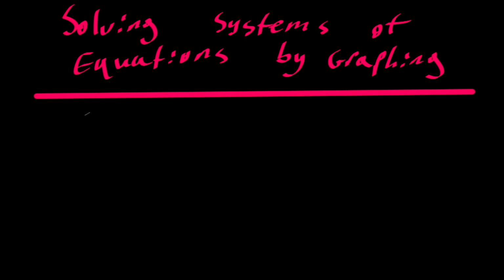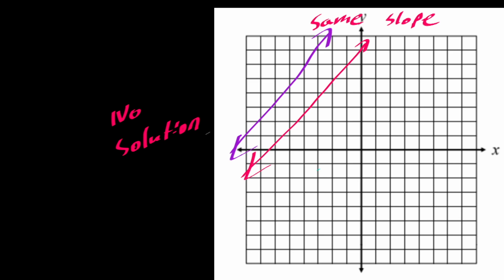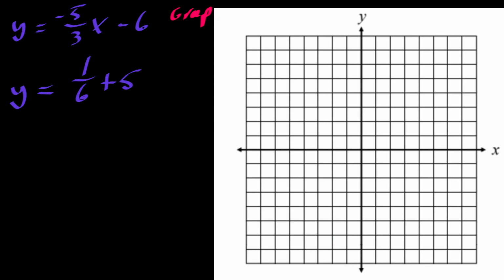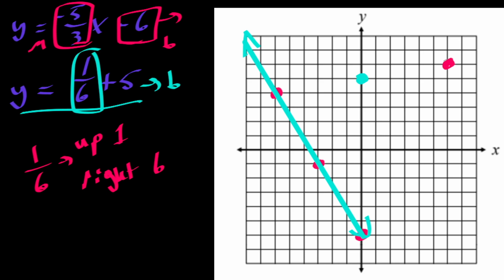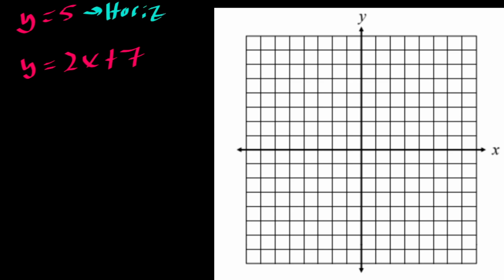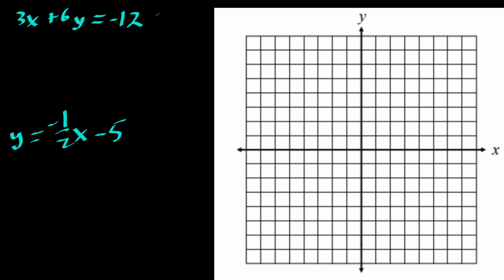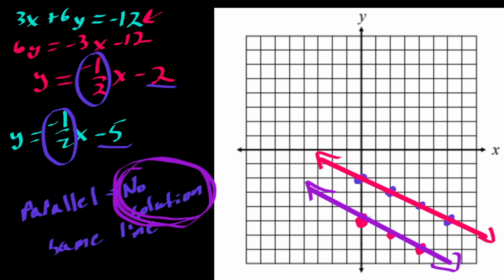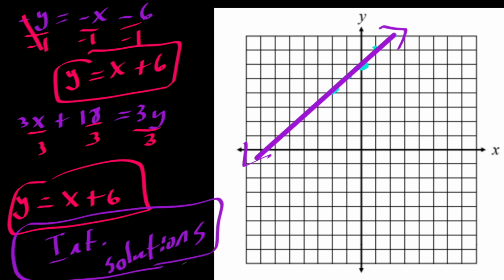How to Solve Systems of Equations by Graphing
This easy to follow algebra tutorial is a quick step by step guide to solving a system of equations by graphing.